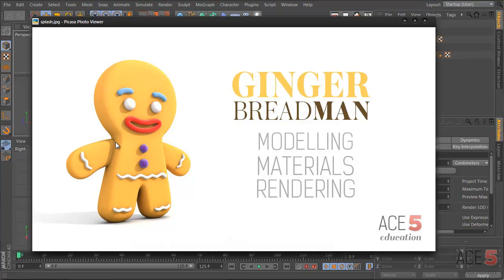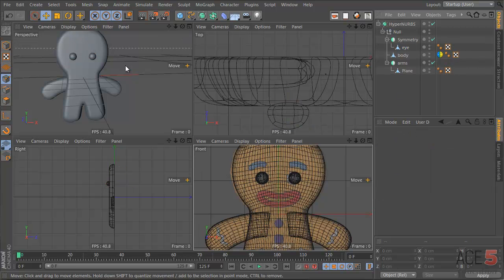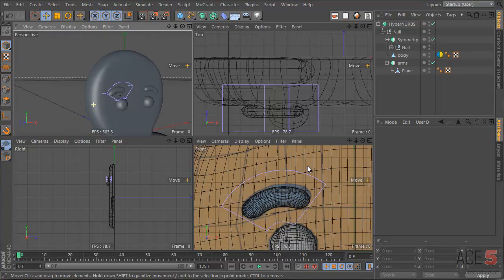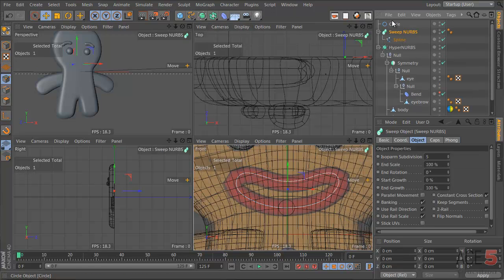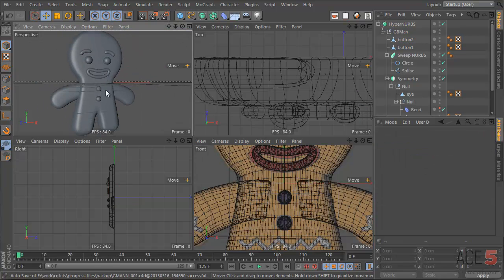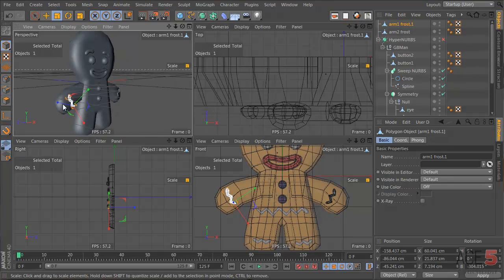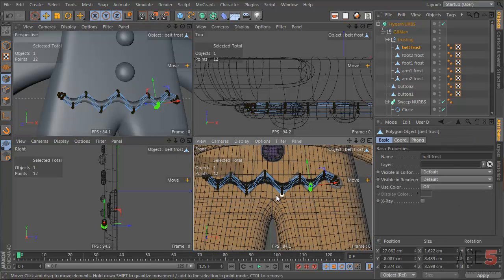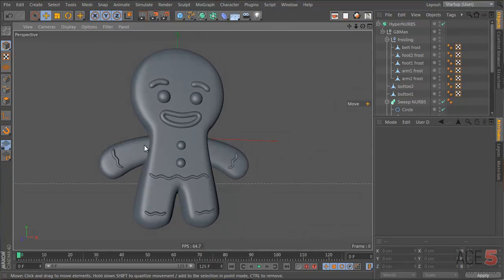Tutorial: Modeling, Texturing & Rendering a Gingerbread Man in Cinema 4D - Part 2-1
In the second half of the Gingerbread Man tutorial, Aleksey will cover creating a set of procedural materials inside Cinema 4D, and give you some great tips for fine tuning the overall look of your shaders. Finally you'll setup some basic scene lighting and render the g-man out.